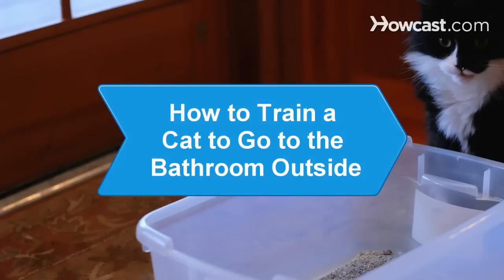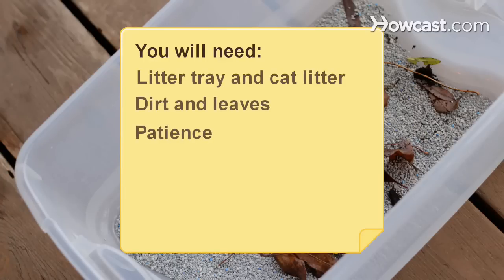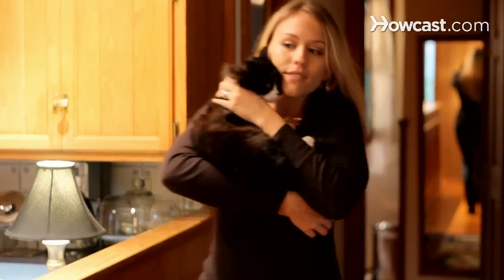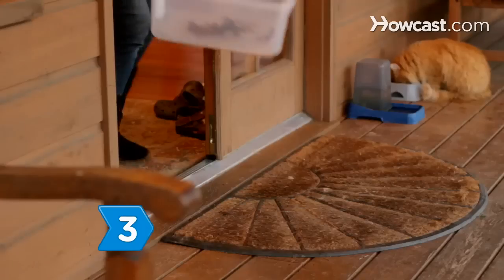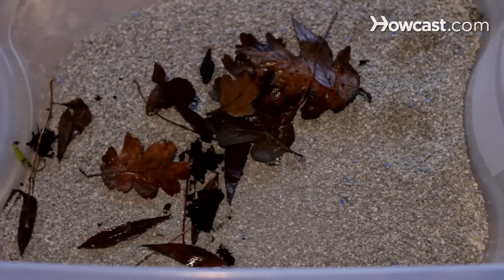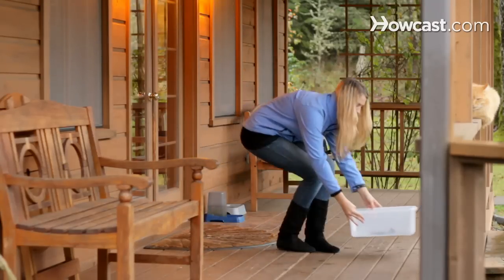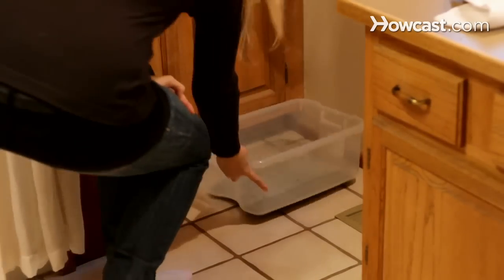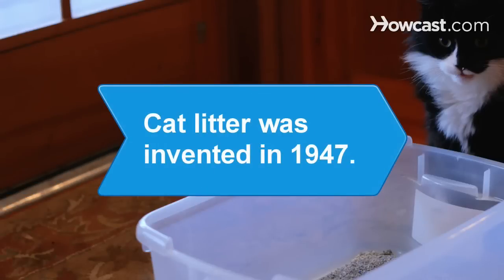How to Train a Cat to Go to the Bathroom Outside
Find freedom from constantly changing the box with tips to get kitty to do her business outside.

Step 1: Move the litter box
Move the litter box close to the door the cat will use to go outside. Show the cat the new location of their litter box. Keep the box there for a few weeks until they are familiar with the location.

Step 2: Add dirt and leaves
Add some dirt and leaves to the box to introduce the elements of the outdoors to your cat's bathroom experience.

Step 3: Move the box outside
Move the box just outside the door. Gently pick your kitty up and place them in the box, if they are hesitant to use it. Add more dirt and leaves to the box to blend in with the outdoor elements.

Tip
Consider adding a pet door to their exit door for easier access.

Step 4: Gradually move the box
Gradually move the box farther from the door over several days once they're using the box outside regularly. This will get your cat used to being further away from the house.

Step 5: Remove the box
Remove the box and sprinkle some litter on the ground in the place you want your cat to relieve itself. Once your cat is used to going outside, you may place a box indoors for those times when your cat doesn't have outdoor access. Now revel in the joy of not having the clean the litter box anymore!

The first cat litter, called Kitty Litter, was invented in 1947. Before that time, people used sand or ashes in litter boxes.